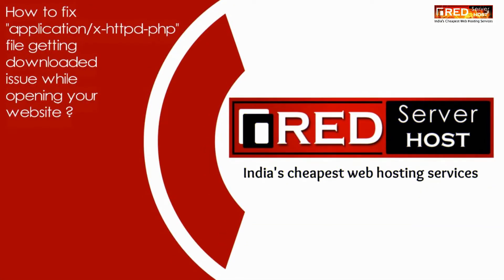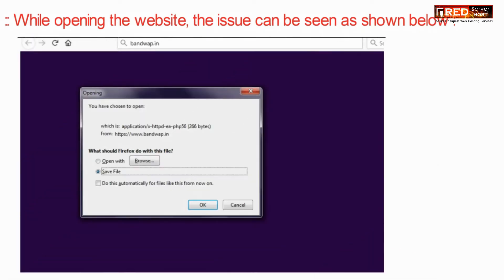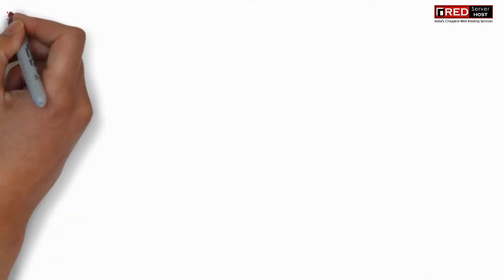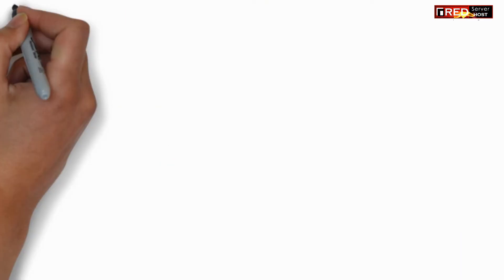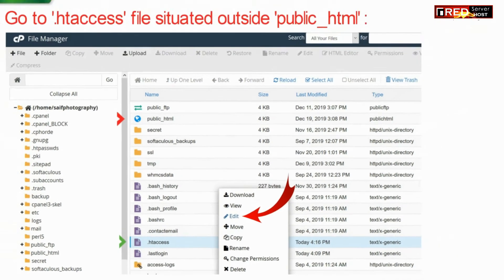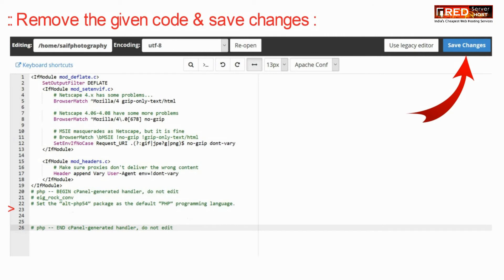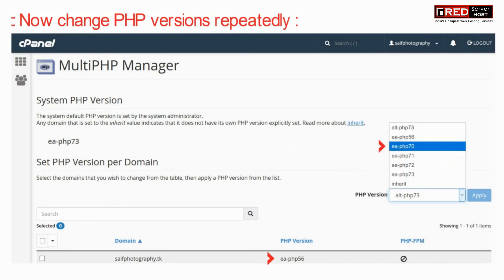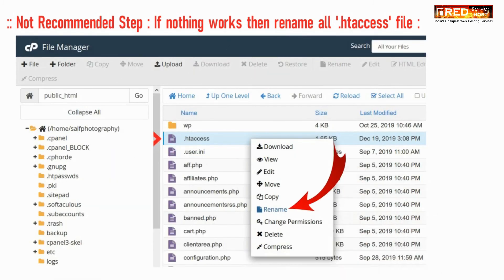How to fix file getting download issue while opening website?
Today in this video you will learn how to fix file (application/x/httpd-php) getting download issue while opening website.

Step::2 Click on File Manager in FILES section
Step::3 Go to public_html
Step::4 Edit .htaccess file
Step::5 Remove the command given below from .htaccess file if present
AddHandler application/x-httpd-alt-php54 .php .php7 .phtml
Step::6 Save the file and close the editor
In case if this method doesn't work then try the other method given below:
Go to the .htaccess file present outside public_html and right click to Edit
Remove the same command from here as well and click on save.

If the problem is yet not resolved then reach out to the MultiPHP Manager in SOFTWARE section and try changing the PHP versions randomly. It is quite definite that one or the other php version might resolve the issue.

However if none of the method works try to rename the .htaccess file and check the website in new tab.